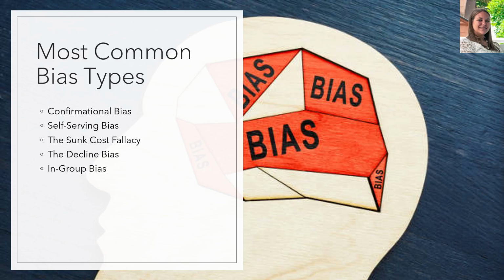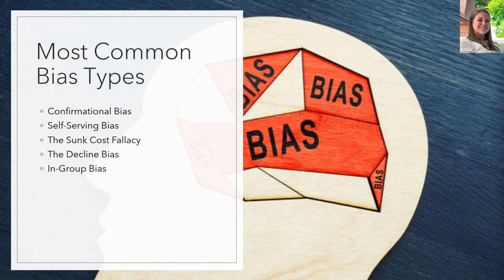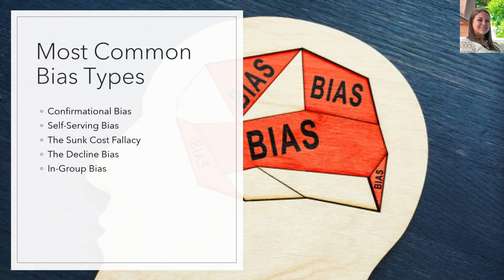Multicultural Ethical Values and Biases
This lesson is an introduction to Multicultural Ethical Values in EMS This lesson explores the complex interplay of cultural values and ethical principles in emergency medical services. Examples in EMS can include disparities in pain management, where patients from certain demographic groups receive less pain medication, or assumptions about a patient's condition based on stereotypes rather than clinical evidence. Cultivating empathy and critical thinking skills, rather than relying on algorithmic protocols, further helps providers challenge assumptions and consider alternative assessments.